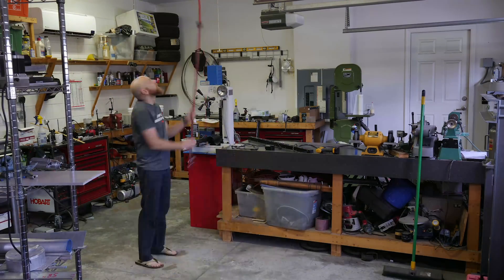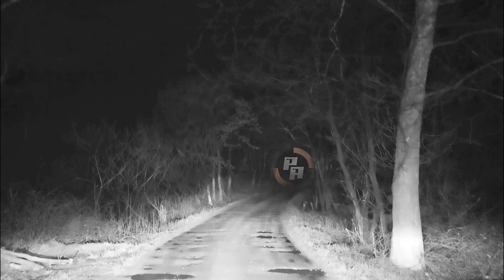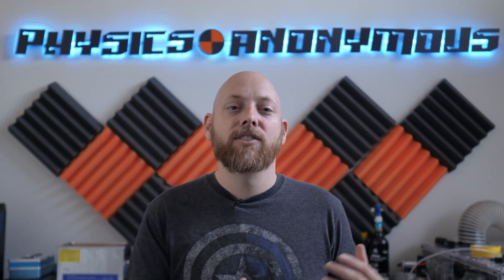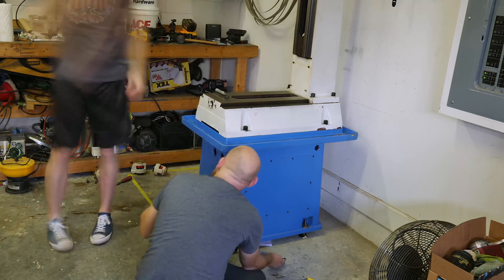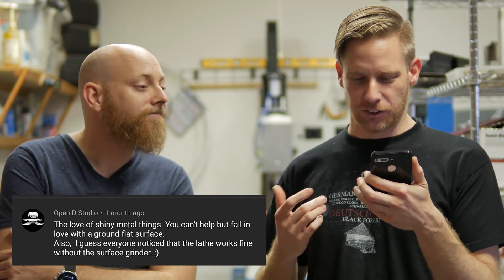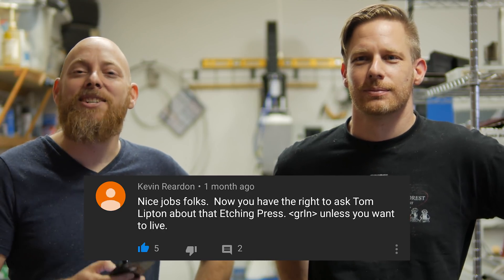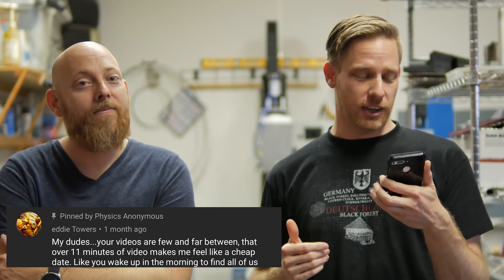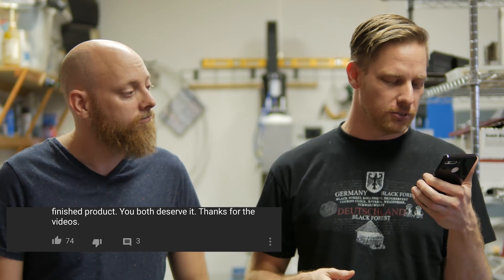The Joy of CNC, Manual Mill to Mechanical Monster - S03E01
Welcome to The Worst Precision Matthews PM940 that we are aware of. But that’s ok, we’d just ruin a nice one if you’d let us. In the words of Bob Ross- It’s time for some happy, happy little motors, right over here...